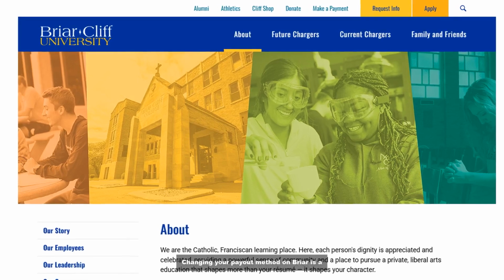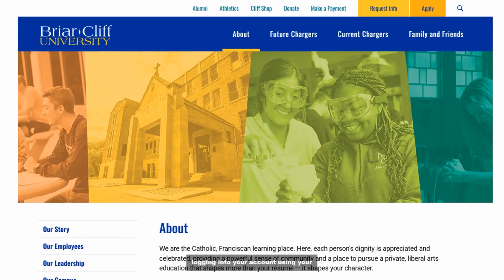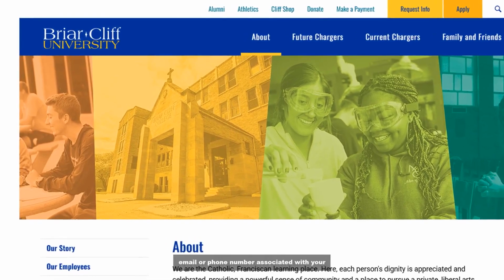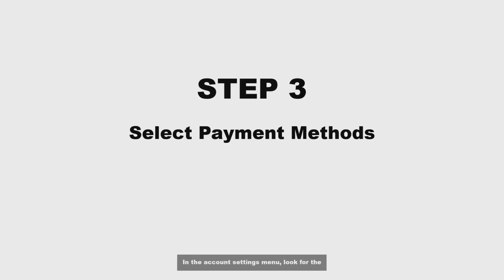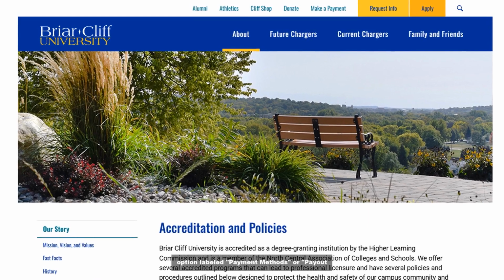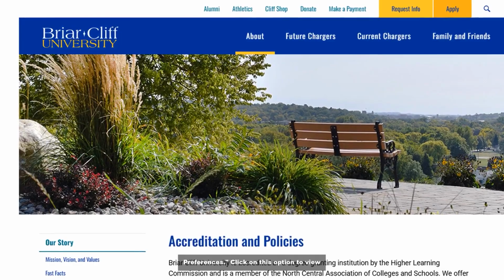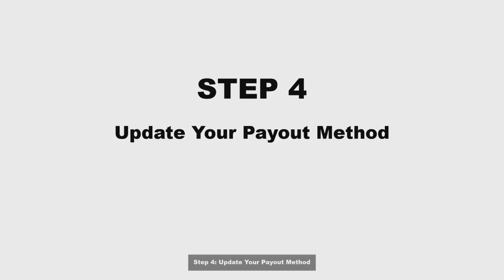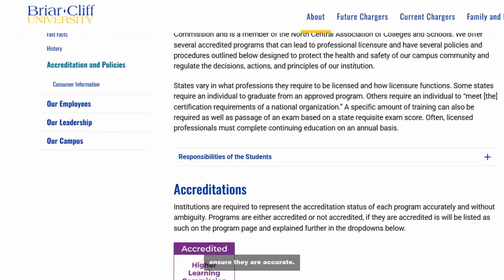How To Change Your Payout Method On Briar 2026 (COMPLETE GUIDE)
In this video, we provide a complete guide on how to change your payout method on Briar 2026. Whether you're looking to update your payment information or switch to a different method, we've got you covered with easy-to-follow steps.